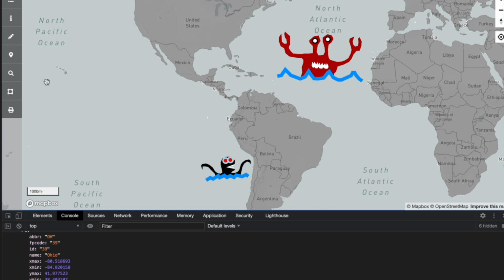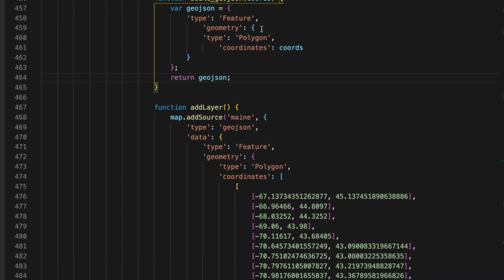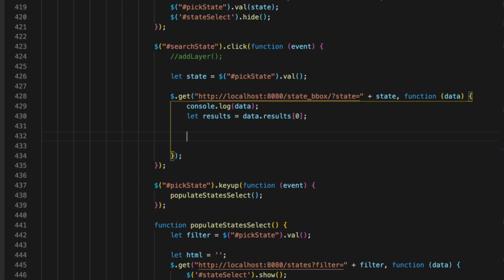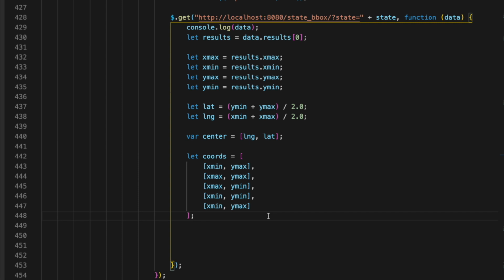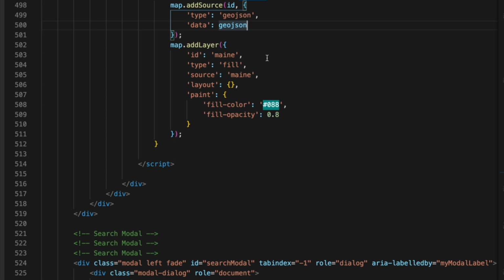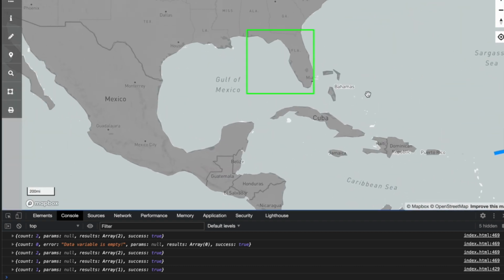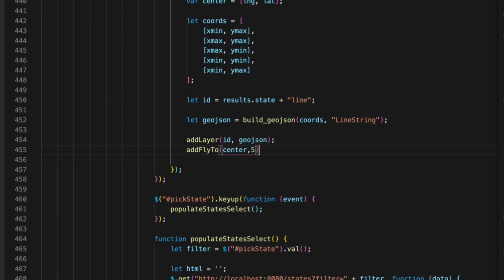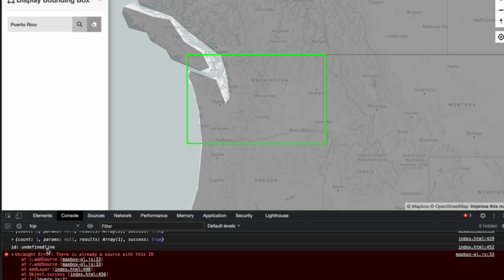Spatial Project Part 09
This video is about spatial_project_09
- function to return a geojson object given coordinates
- add code to give layer a unique id and place maplayer on map
- added a zoom / flyto  method to move center of map over newly added layer.